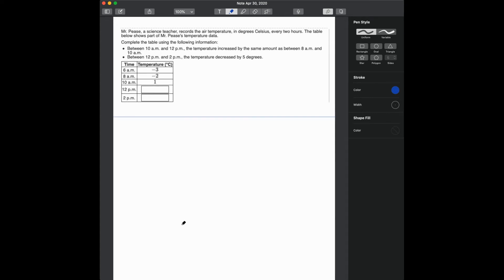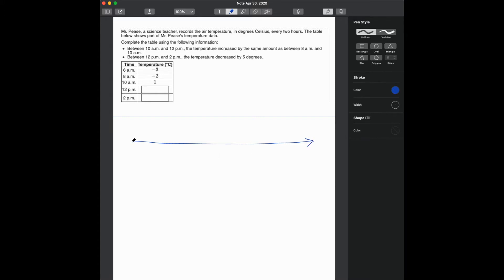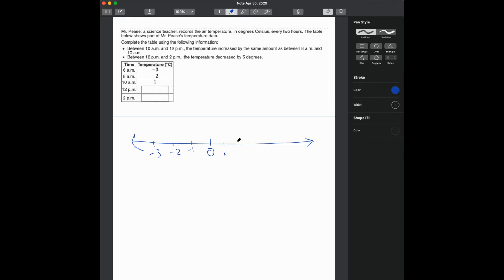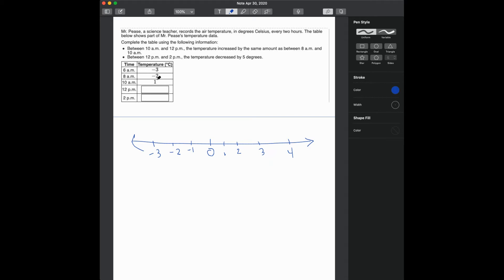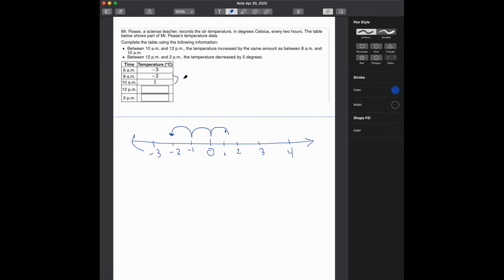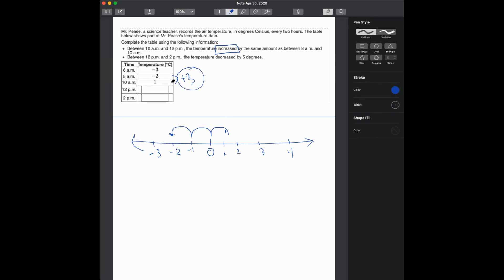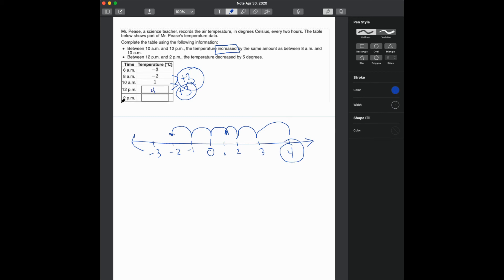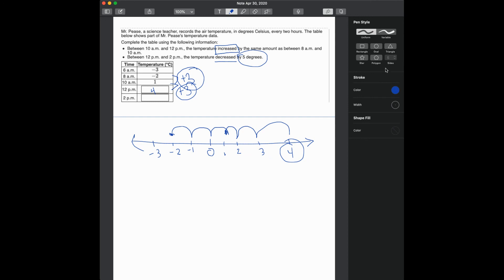(7.NS.1) "Exit Slip" 05/04-05/05